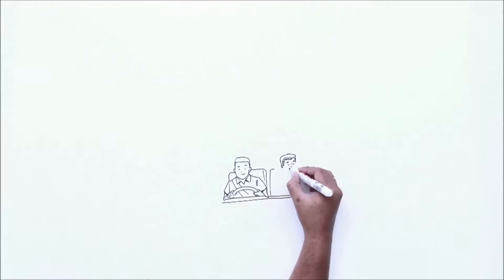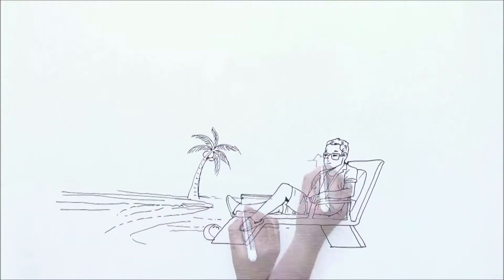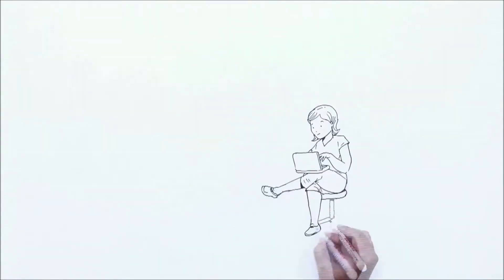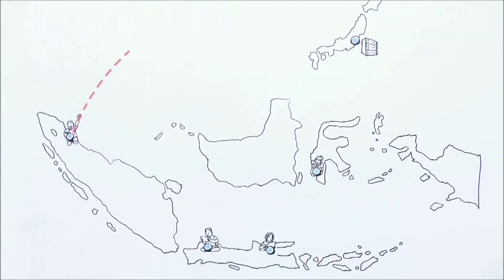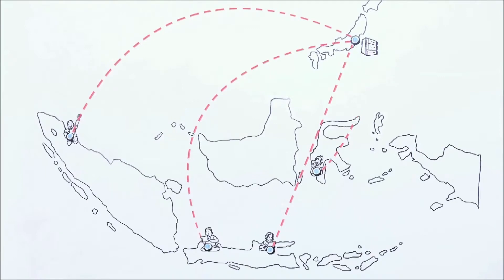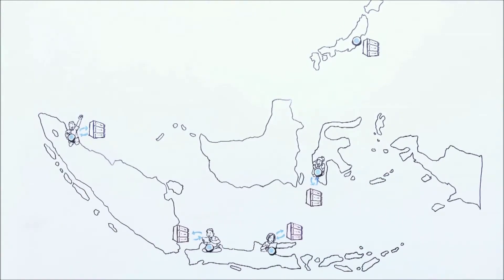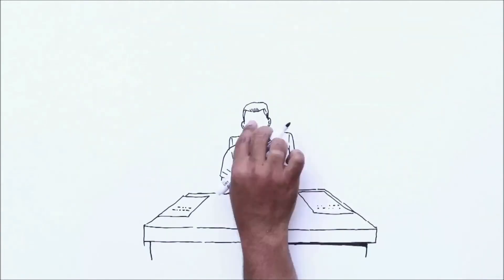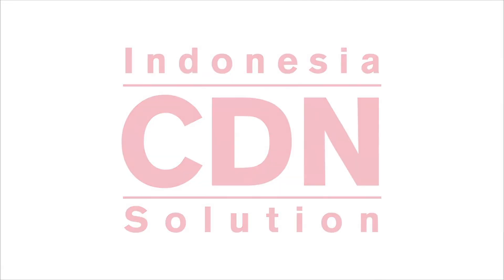Telin Indonesia CDN Solutions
Kami menyediakan solusi pengiriman konten yang optimal dengan layanan terbaik, didukung oleh penyedia layanan CDN Tier-1 di dunia, serta jaringan luas nasional Telkom, sehingga memungkinkan pengiriman konten secara cepat dan aman di Indonesia dan di seluruh dunia.

Content Delivery Network (CDN) adalah platform server yang didistribusikan secara global untuk mempercepat dan mengamankan pengiriman konten situs dan media guna meningkatkan pengalaman pengguna.